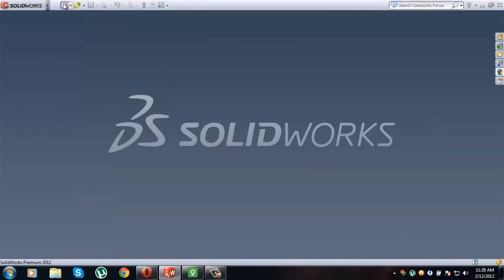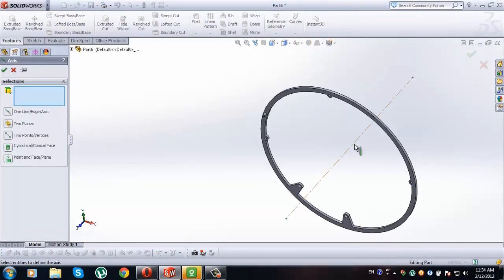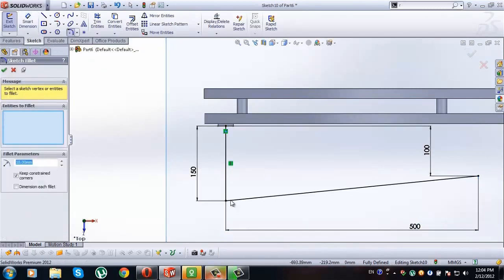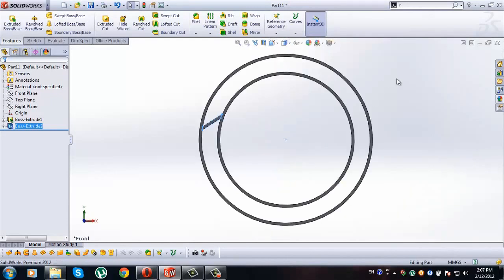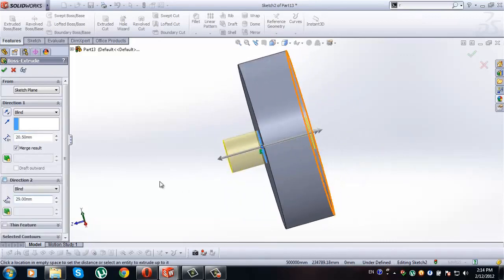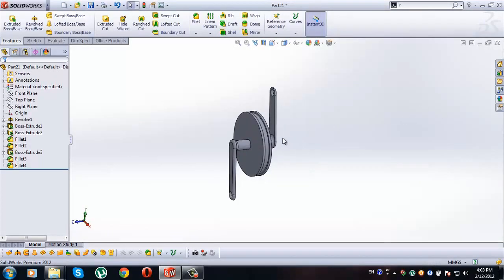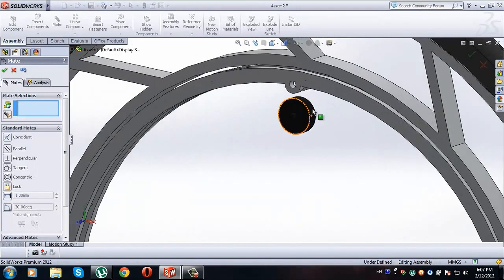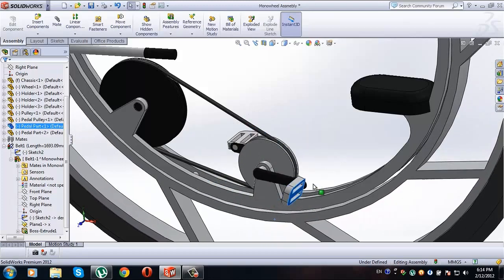Solidworks Monowheel Tutorial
This is a beginner to intermediate Solidworks tutorial teaching students how to create a monowheel.  It covers basic to intermediate parts and intermediate assembly functions.

- Visit Solidworkszen.com to learn the #1 efficiency killer that destroys most SolidWorks projects.